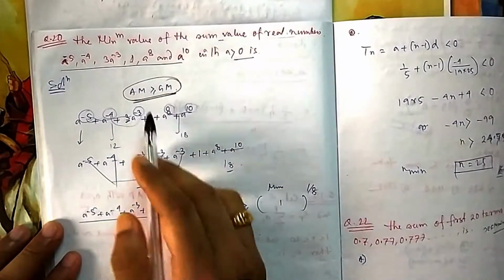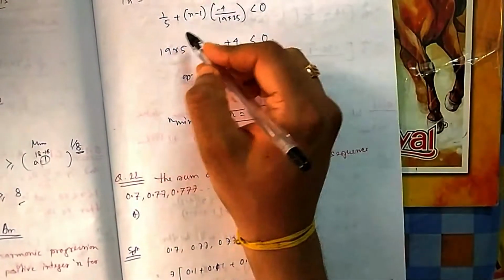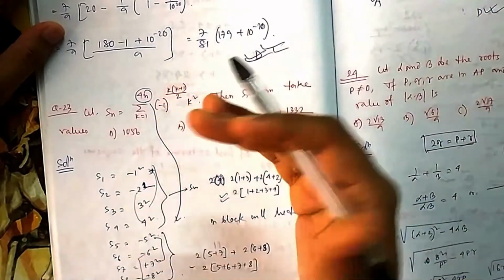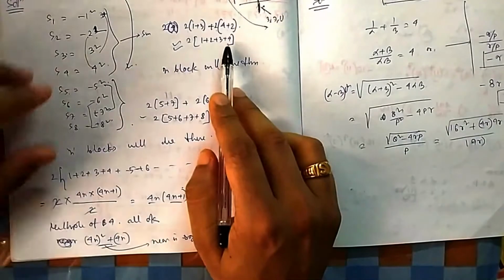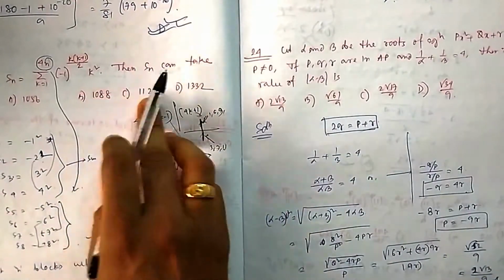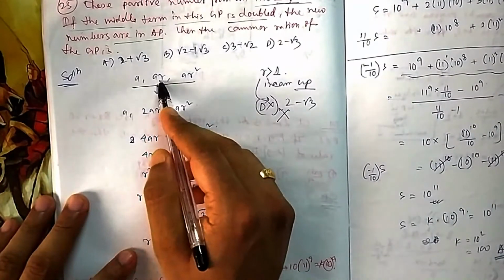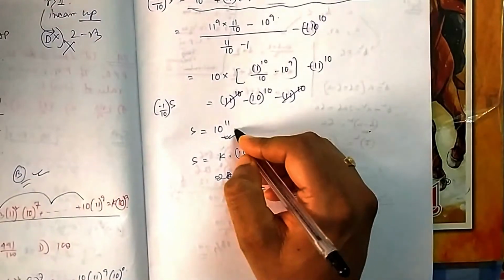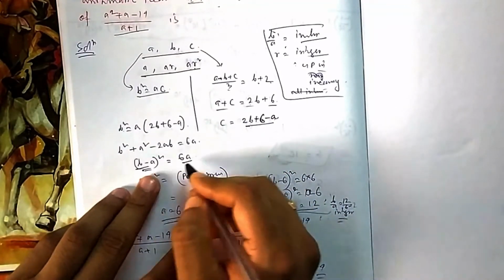Lecture 7: Solution of JEE Advance questions on Sequence and series (Q.20 to Q.27)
Solution of JEE Advance questions since 1999 on Sequence and series (Q.20 to Q.27) with detailed explanation.

Questions are from AP, GP , HP, AGP, Sequence and series